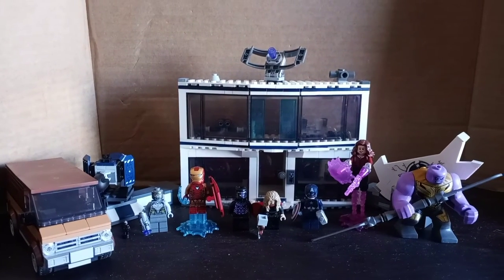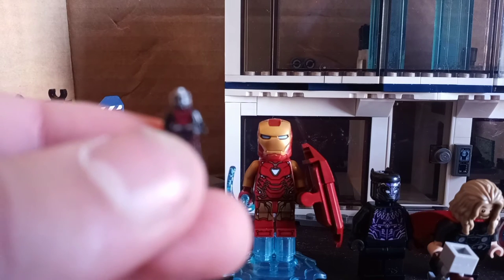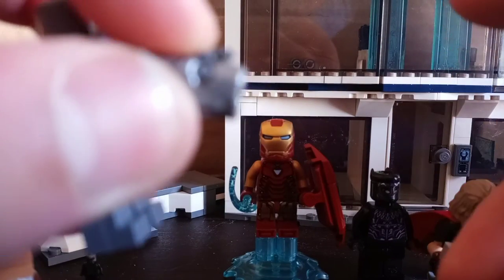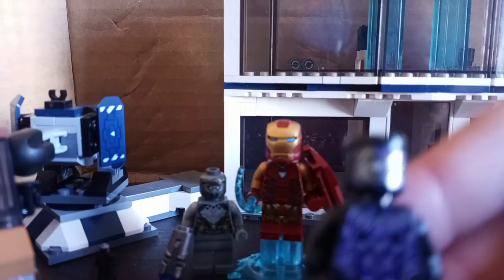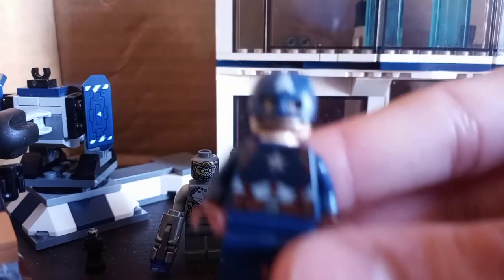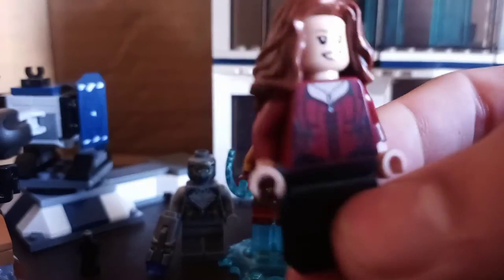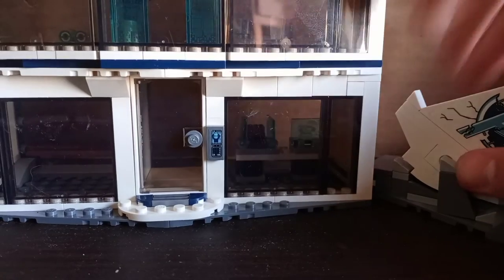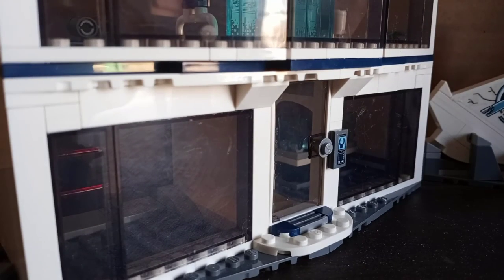LEGO the infinity saga Avengers:Endgame final battle 76192 set review